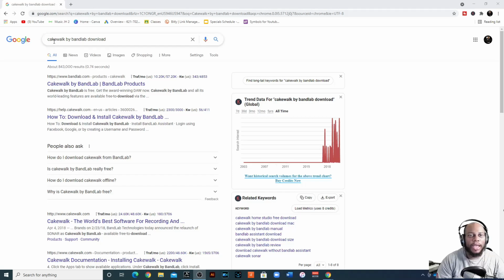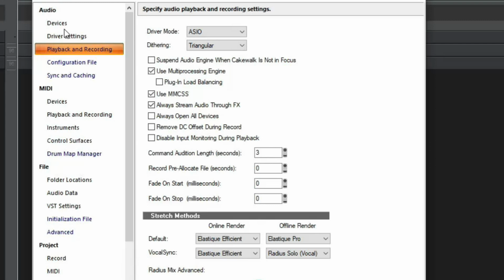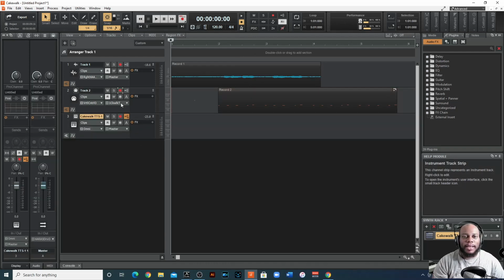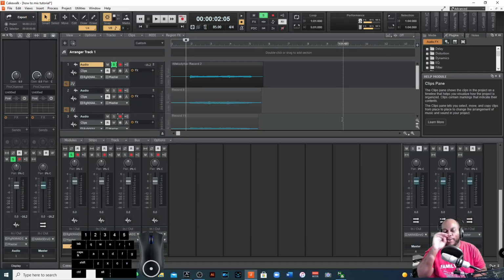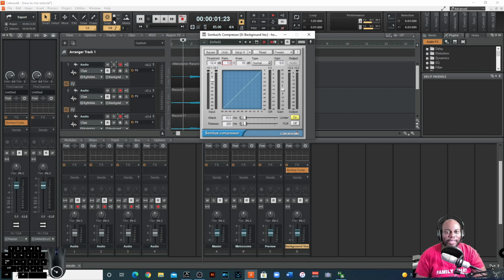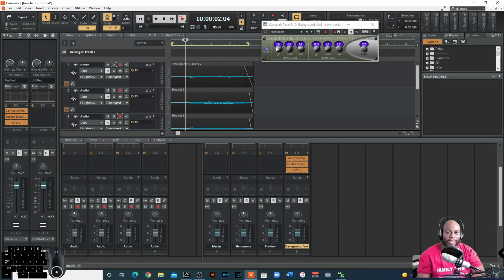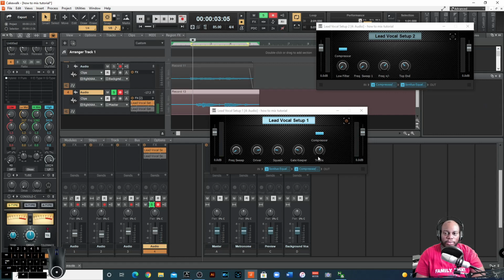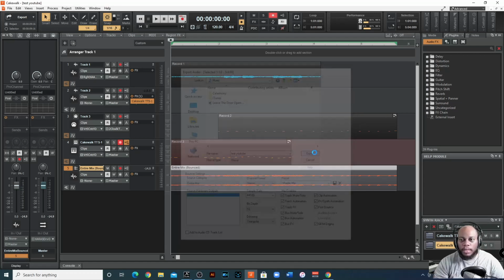Beginners, Definitely Watch This 44 minute Cakewalk Guide | Compilation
Beginners you definitely want to watch this 44 minute cakewalk guide compiled from two of my most helpful Cakewalk by Bandlab tutrorials.